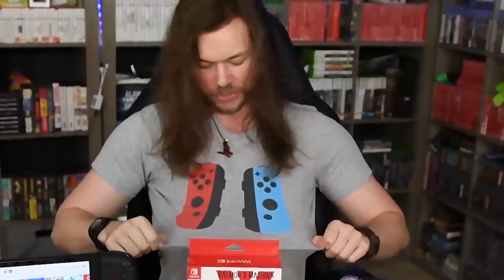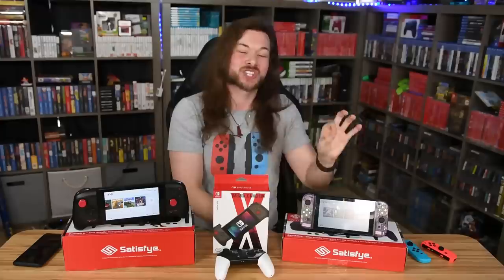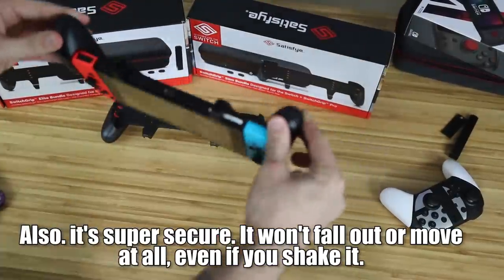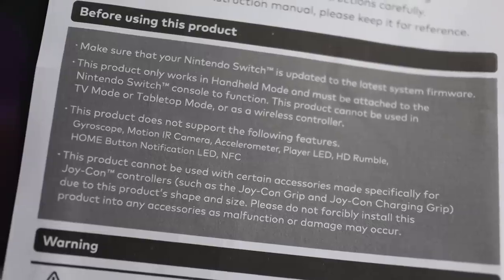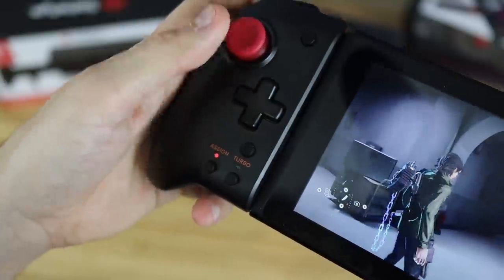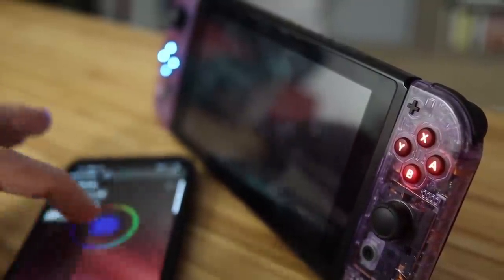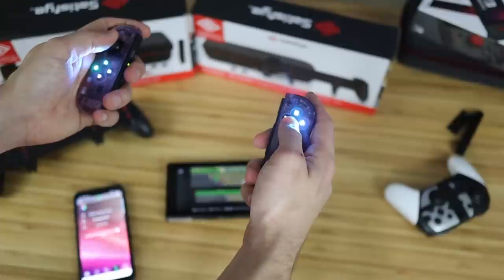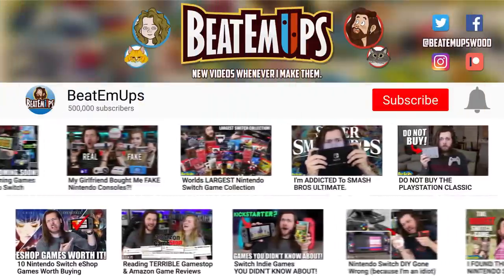Um, Does Your NEW Nintendo Switch DO THIS?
(I HIGHLY RECOMMEND IT!) BEATEMUPS10 for 10%! BEATEMUPS10 for 10%! Check out the Daemon X Machina Pad